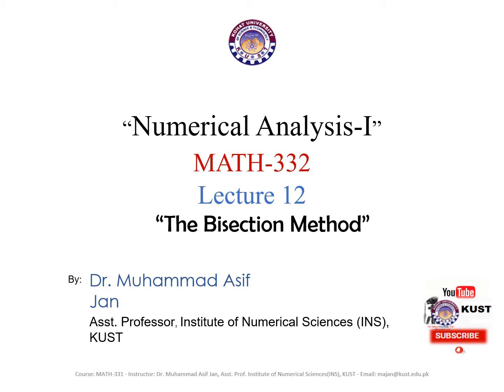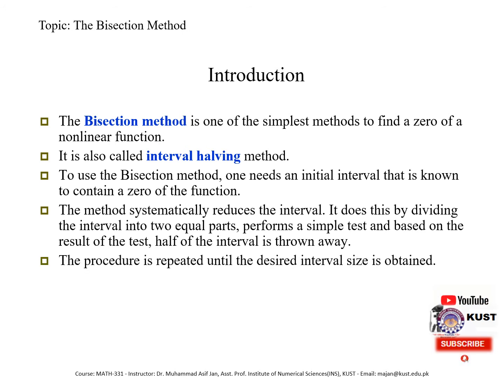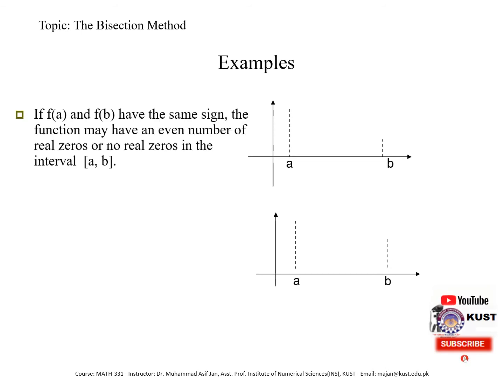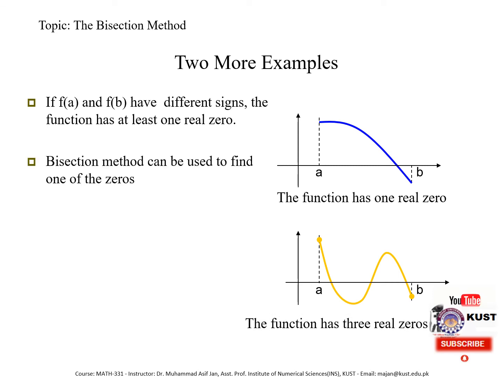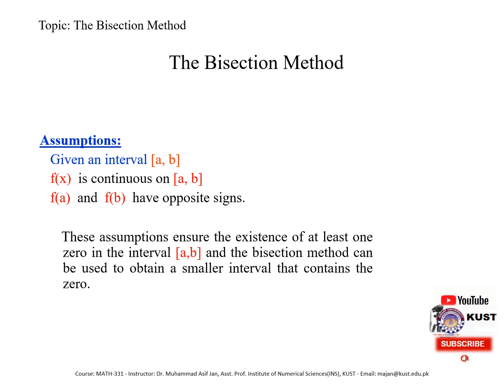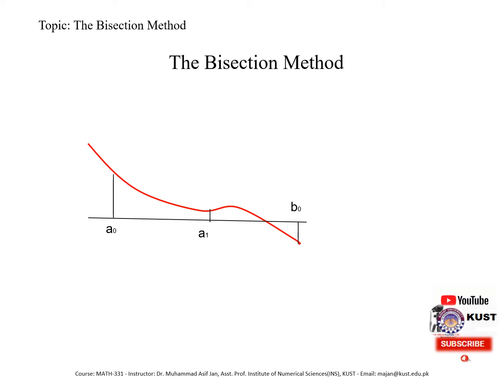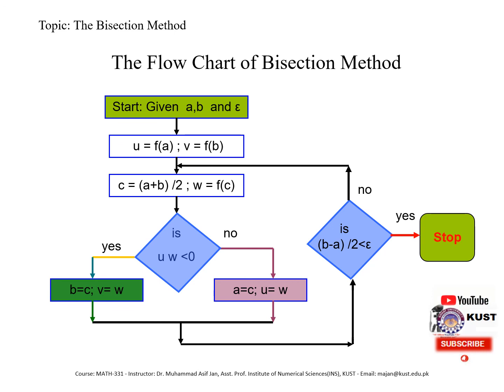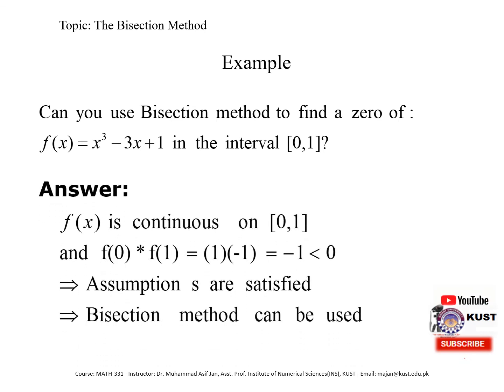Numerical Analysis MATH-332 | Lecture 12 | The Bisection Method | by Dr.Muhammad Asif Jan